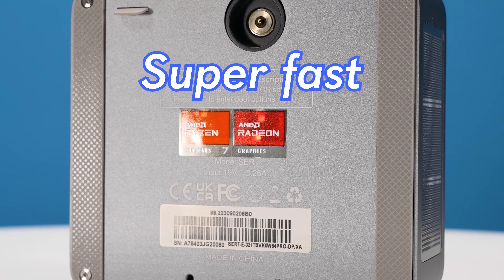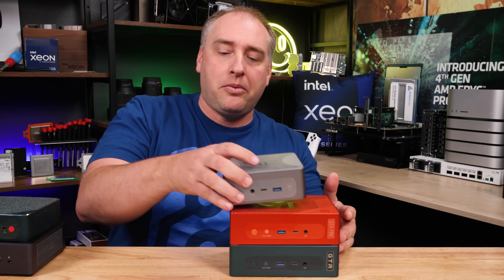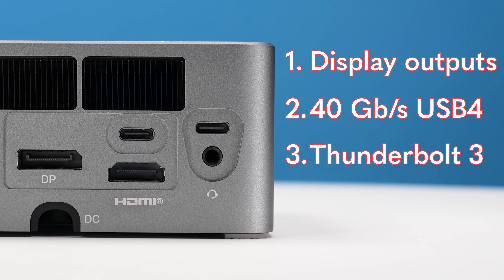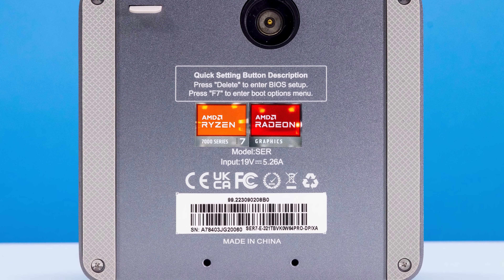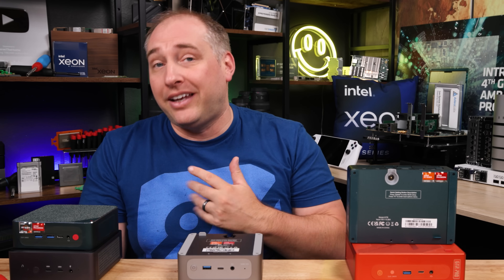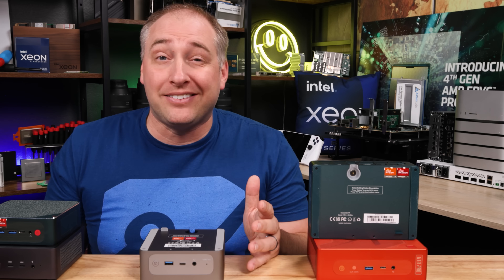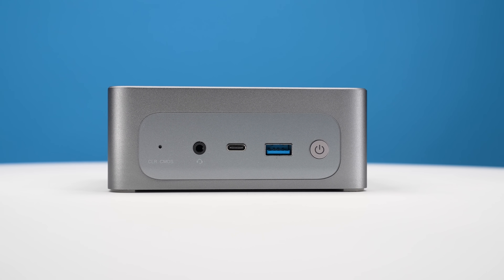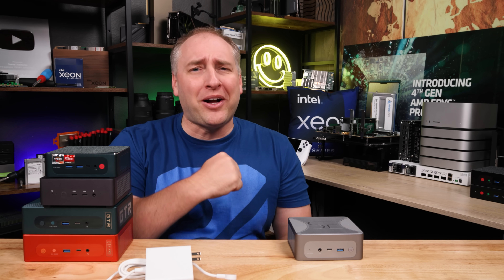A CHEAPER and Smaller Mini PC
In our Beelink SER7 review, we see how this smaller and cheaper AMD Ryzen 7 7840HS mini PC compares to the GTR7, SER6, and more

Become a STH YT Member and Support Us

- Amazon 2

Other STH Content Mentioned in this Video

Timestamps
00:00 Introduction
01:25 External Hardware Overview
08:33 Inside the Beelink SER7
11:19 Performance
12:39 Power Consumption and Noise
14:21 Key Lessons Learned
16:42 Wrap-up